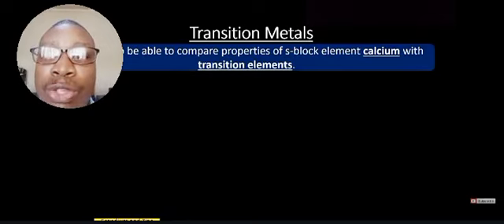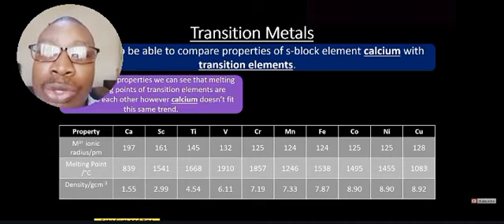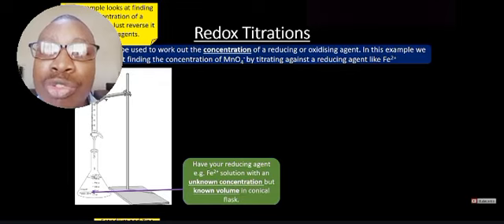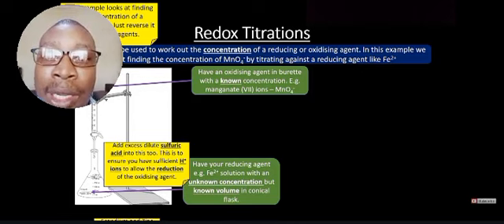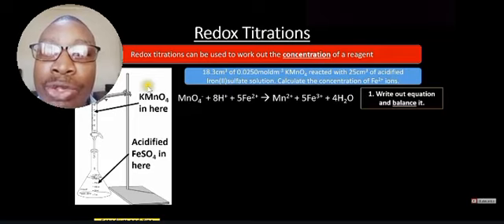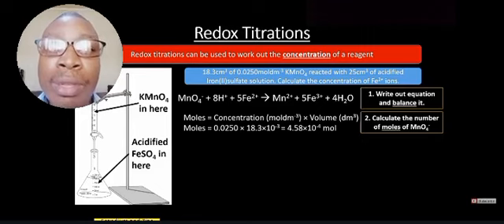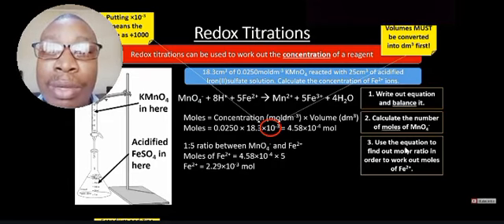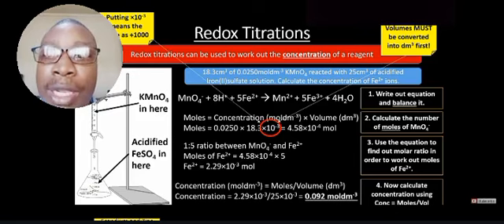Redox titrations |Transition metals